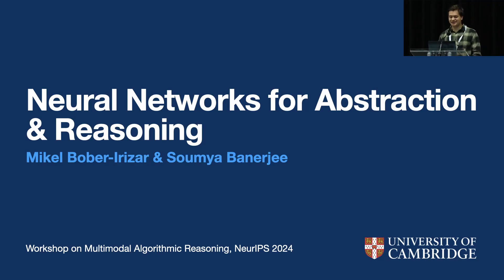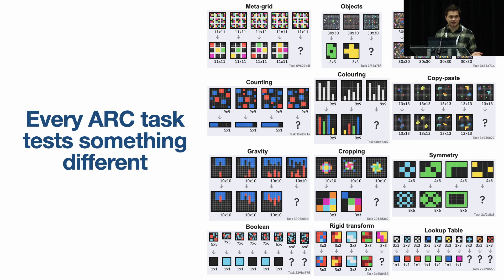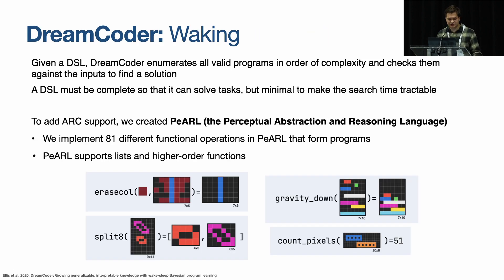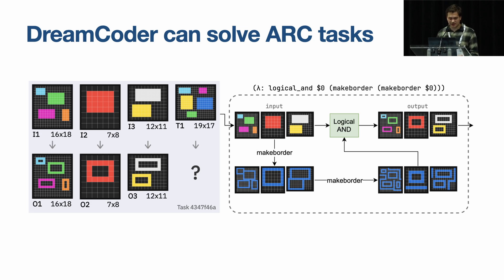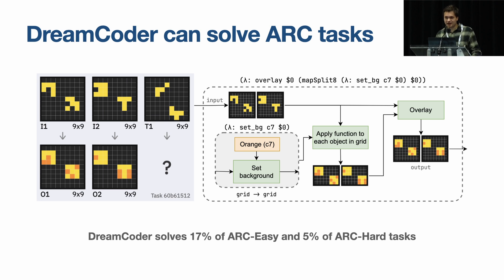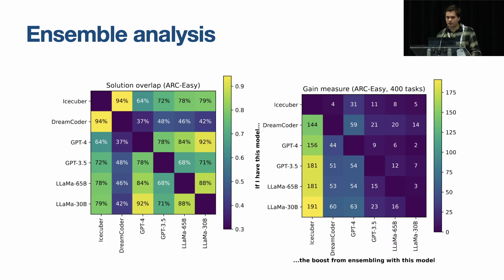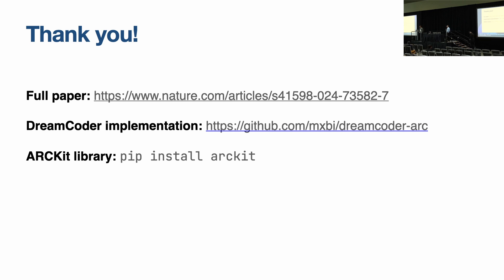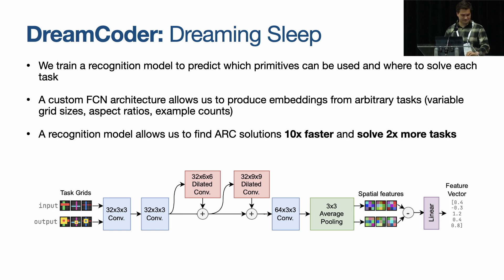Neural Networks for Abstraction & Reasoning (ARC-AGI) [NeurIPS 2024]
Presented at the NeurIPS 2024 workshop on Multimodal Abstraction & Reasoning

For decades, AI research has aimed to replicate human-like abstraction and reasoning, yet broad generalization beyond training distributions remains elusive. The Abstraction & Reasoning Corpus (ARC), a dataset designed to test broad generalisation, has remained unsolved after five years, with the best solver based on handcrafted rules. We adapt two novel approaches based on neural networks: a neurosymbolic reasoning system based on DreamCoder, and a series of frontier large-language models, and compare their performance.